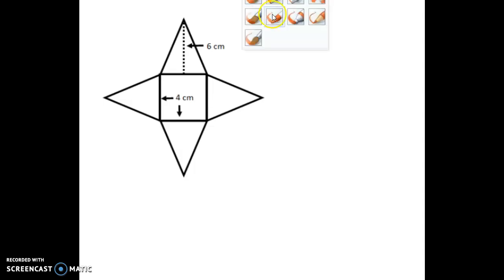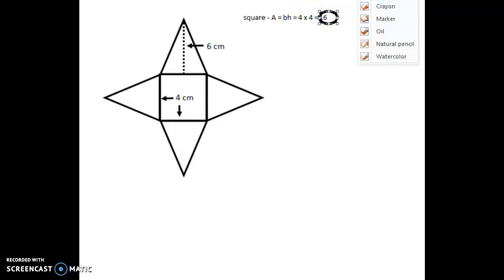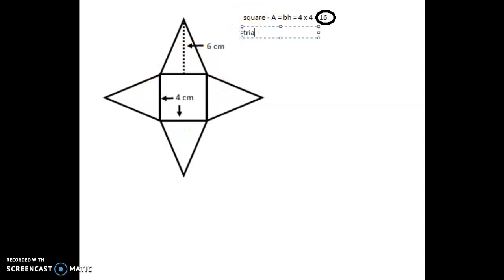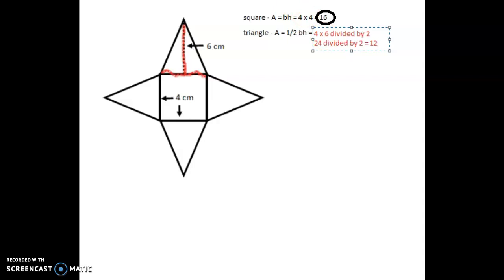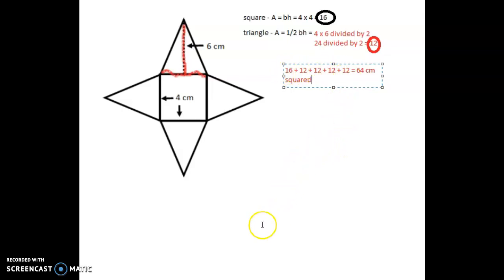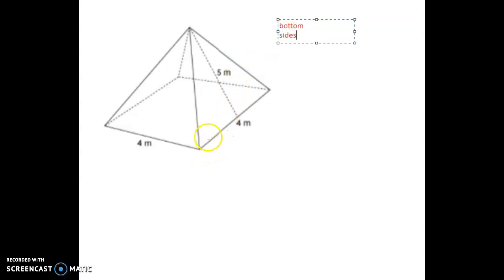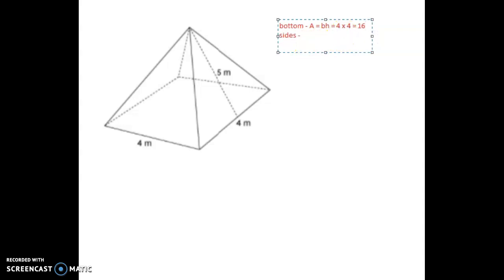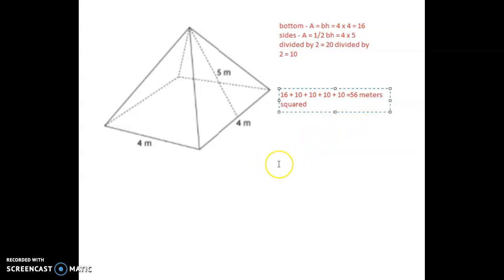Square Pyramid - SA